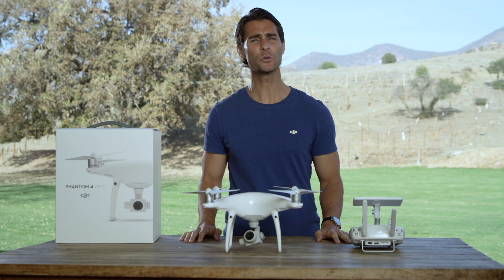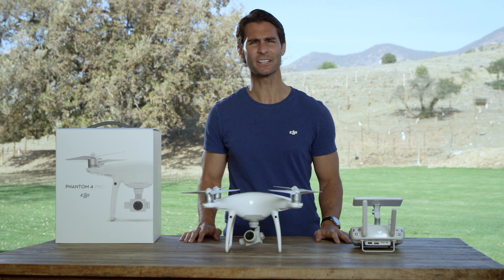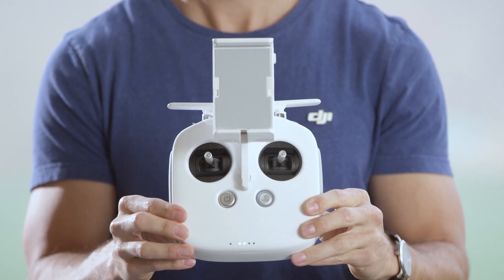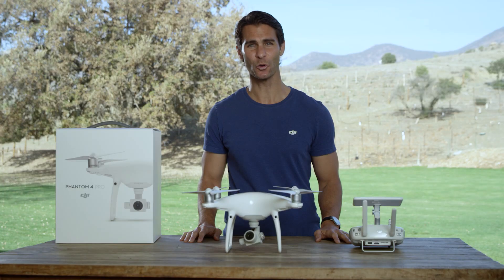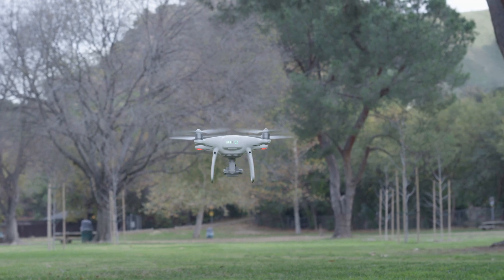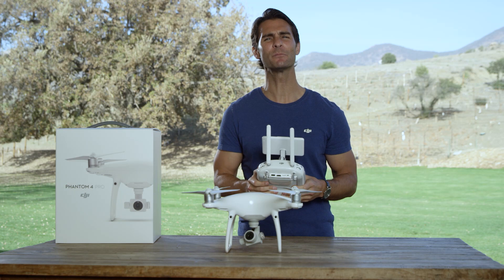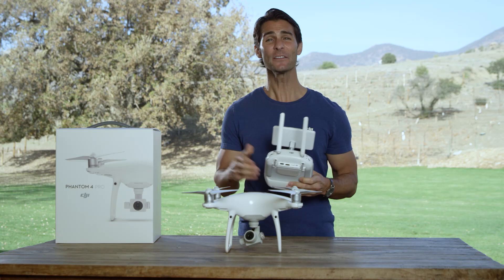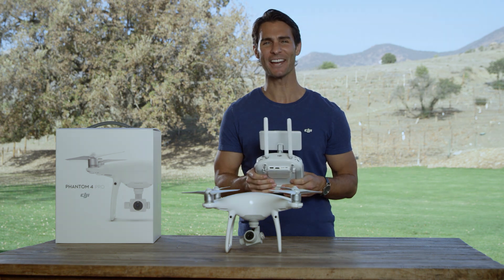DJI Tutorials - Phantom 4 Pro - How to Fly - Orientation and Basic Flight Maneuvers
Watch this video to help familiarize yourself with some basic flight maneuvers.